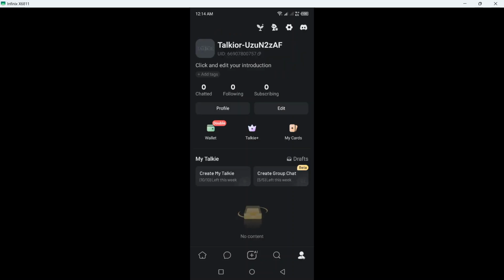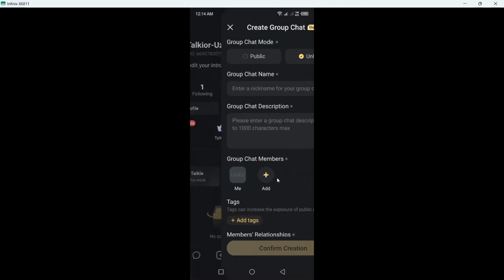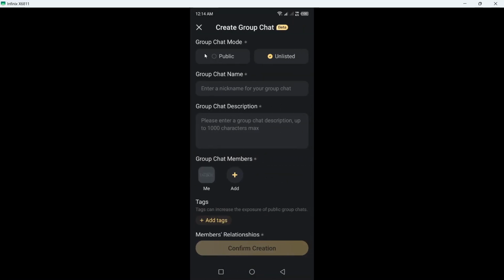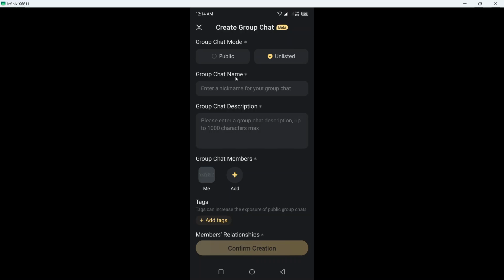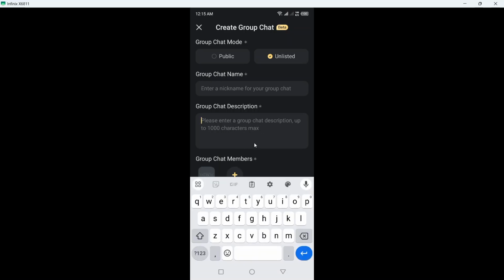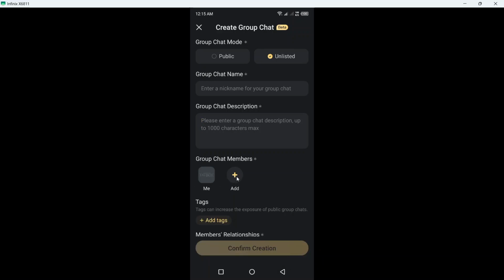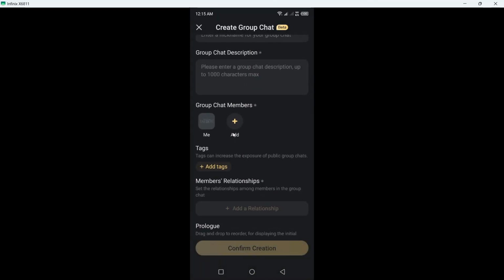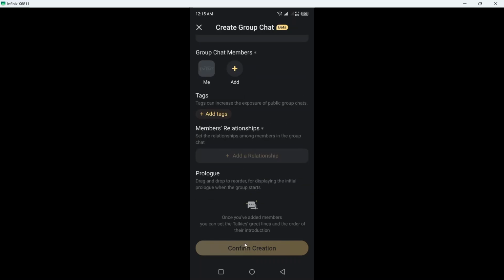How to Create Group Chat on Talkie Soulful AI (Best Method)